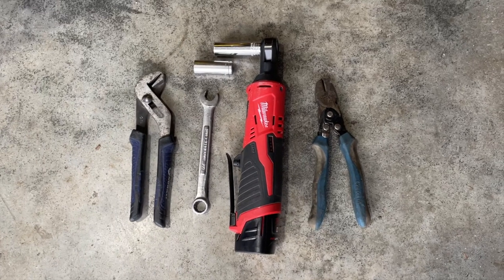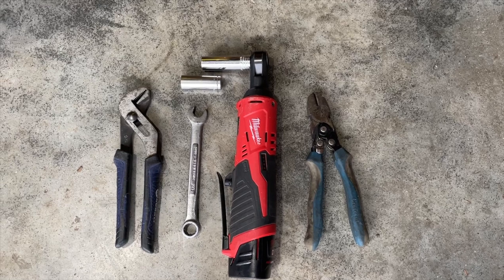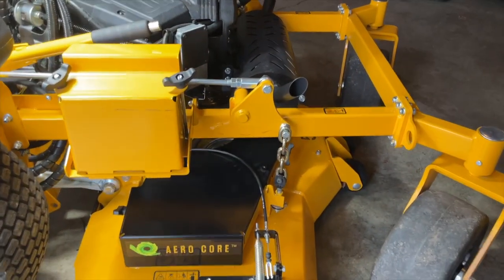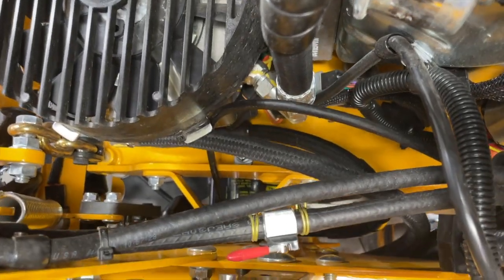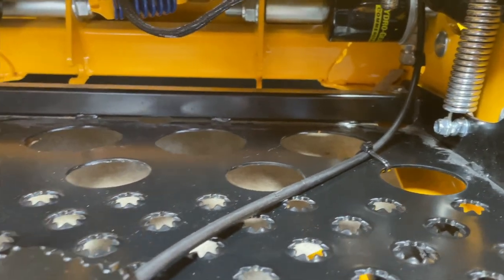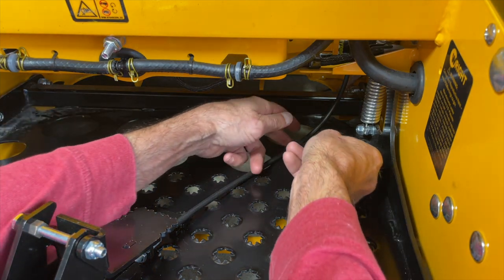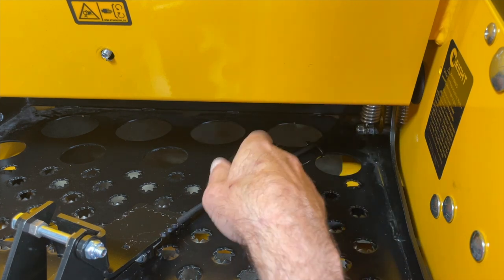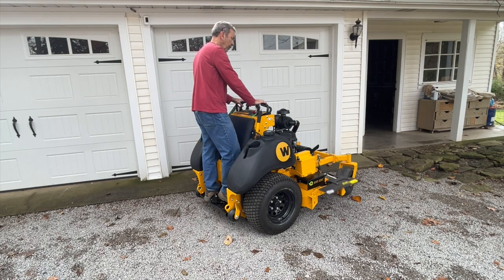GrassFlap Installation on Wright Stander ZK 52"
GrassFlap installation on 2020 or newer Wright Stander ZK with 52" deck.

0:00 Intro
0:04 Tools Needed
0:24 Remove factory discharge chute
0:48 No-drill mount installation
1:54 Mount flap assembly to no-drill mount
3:14 Position spring mount
3:42 Cable installation on spring mount
4:20 Cable routing
5:14 Pedal installation
6:59 Cable installation on pedal
8:27 Connect cable on pedal
10:19 Connect flap spring
10:50 Connect cable on flap end
11:53 Tighten cable nuts on flap
12:20 How to operate